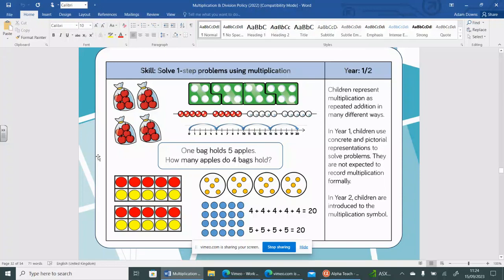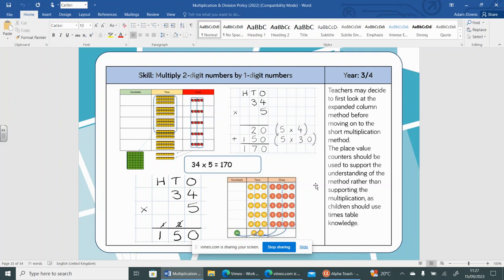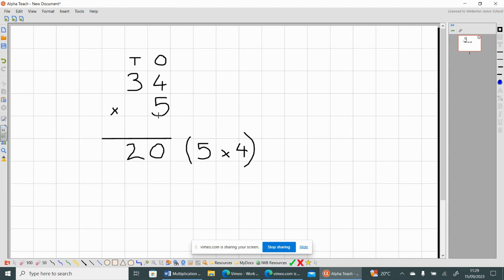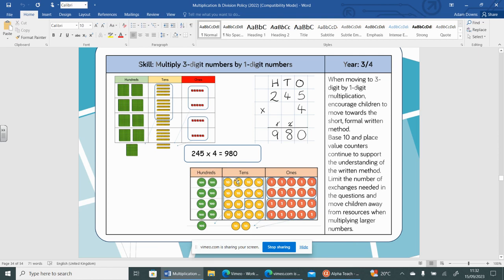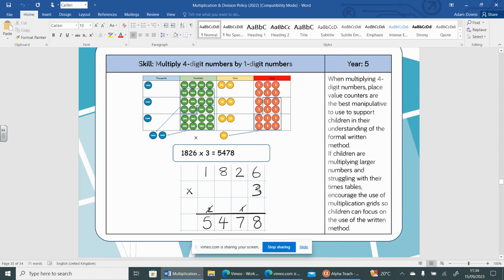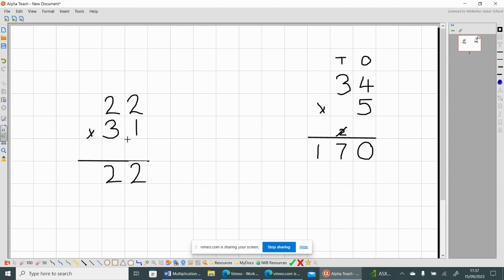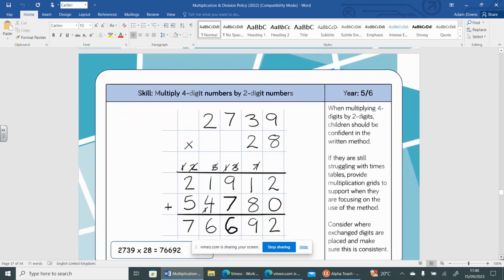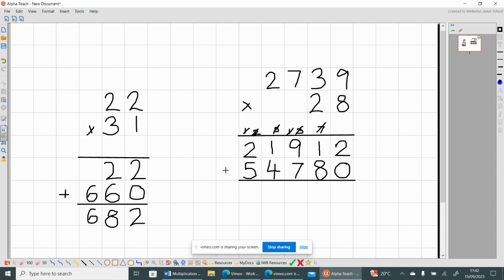Maths Help Guide - Multiplication